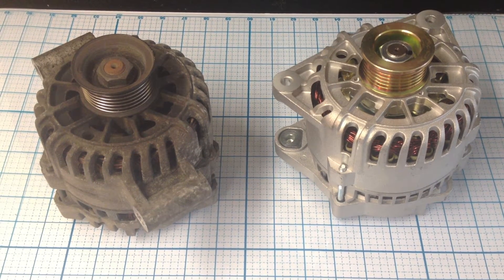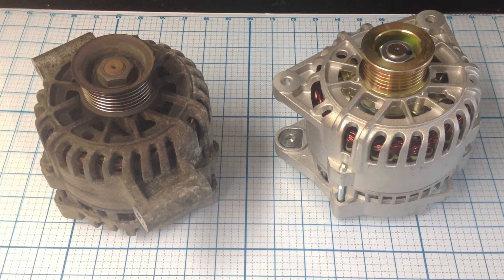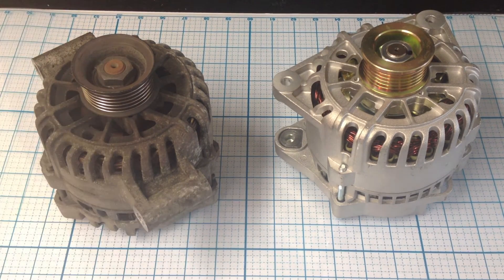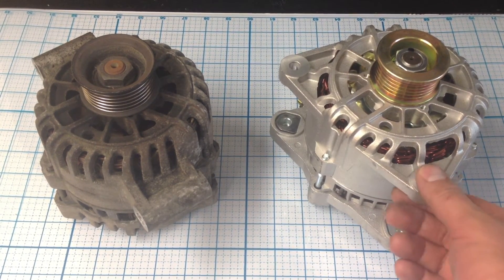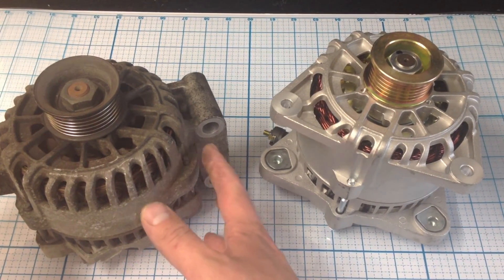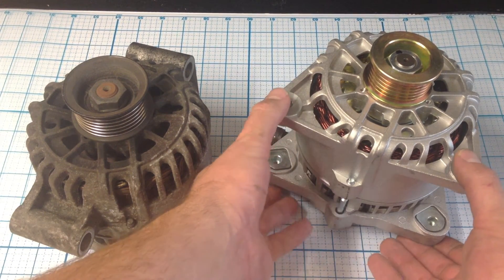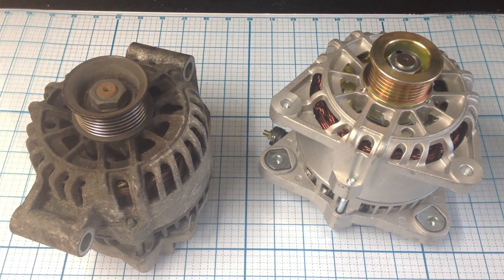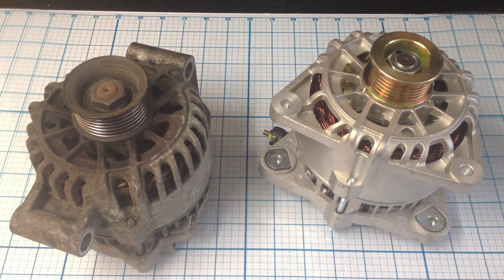2000 Ford Focus Alternator Types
There are a few different alternator types for the Ford Focus.
The use one on the left is for the SOHC 2.0L Standard 4 Cylinder Engine.
The one on the right is for the ZTEC SOHC Engine.
There is also a DOHC Engine however I don't know which alternator is used in that case.